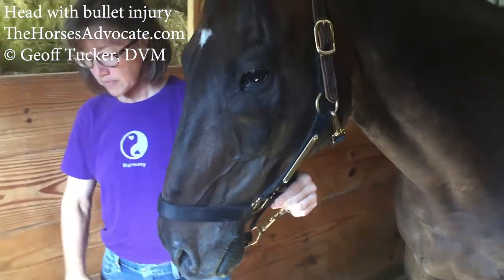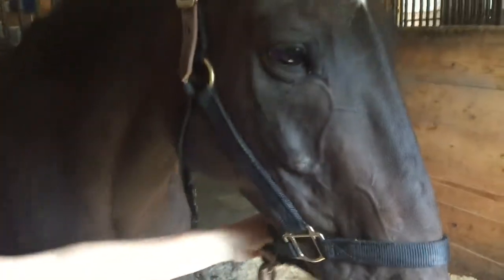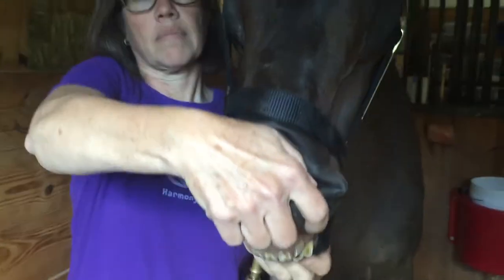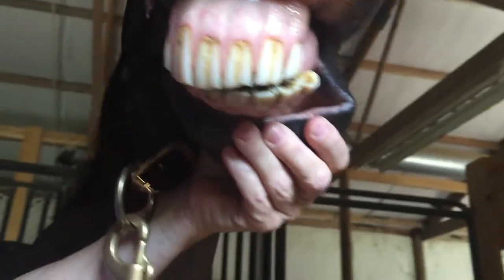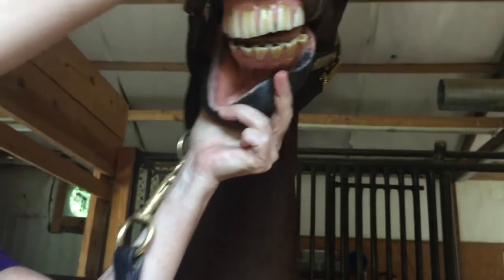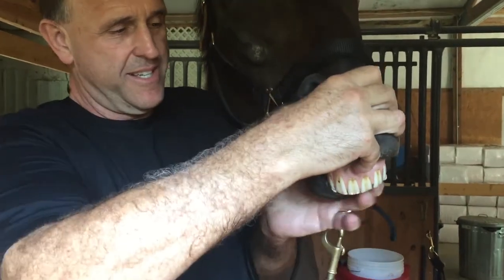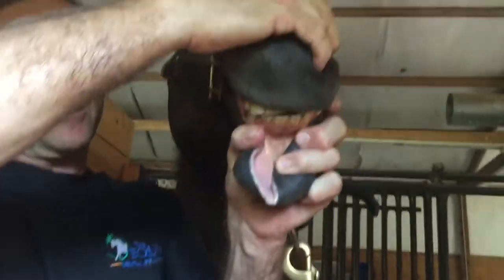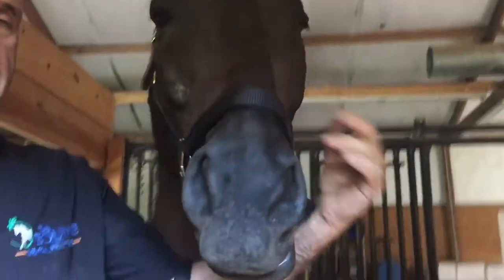Horse's head shot with bullet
Years ago this horse was shot in the head with a bullet.  The round remains in the head and the deformity of the skull remains. It also prevents the normal movement of the jaw and this has affected the wear of the incisors.